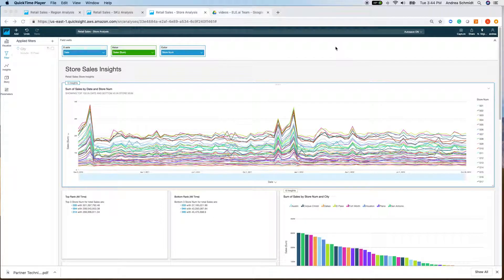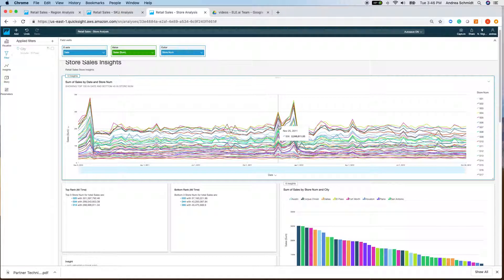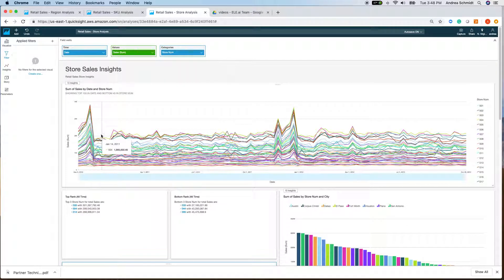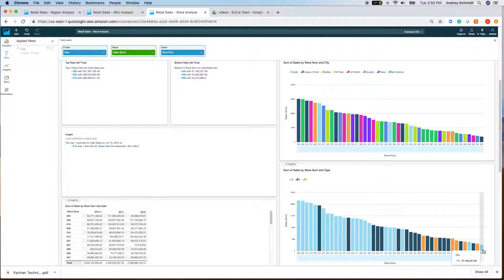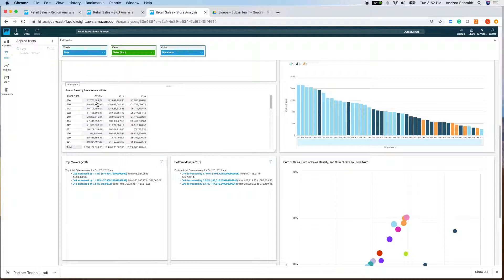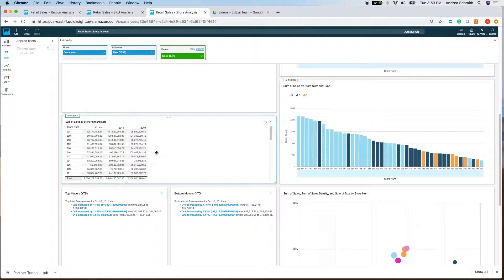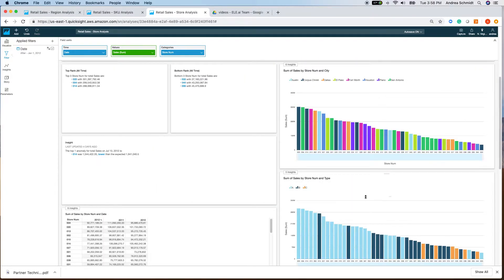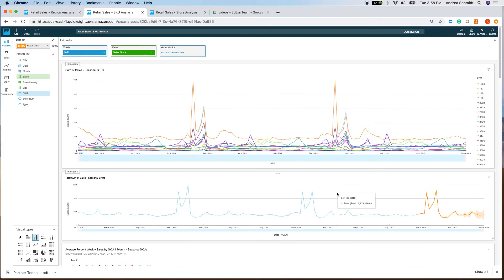Quicksight Dashboard 2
Walking through a retail sales dashboard created in Quicksight with a focus on store sales insights. This is video 2 of 3 in a series.